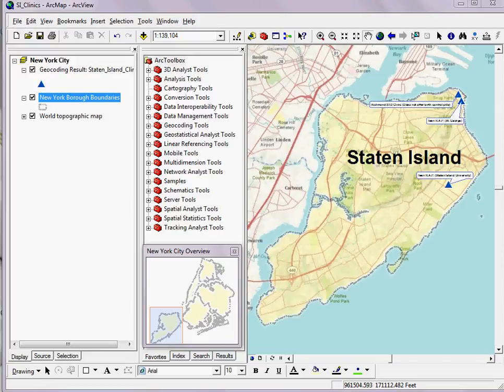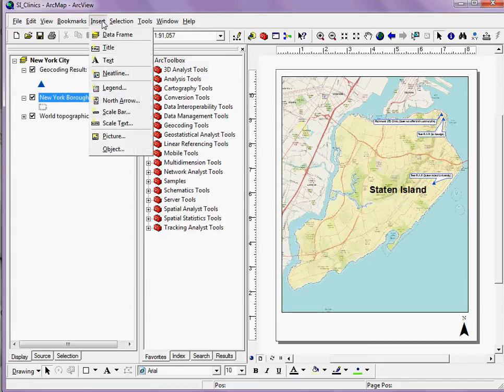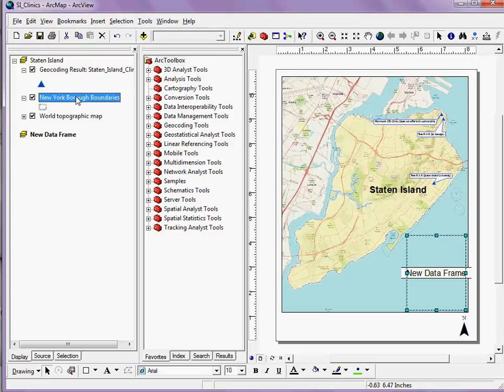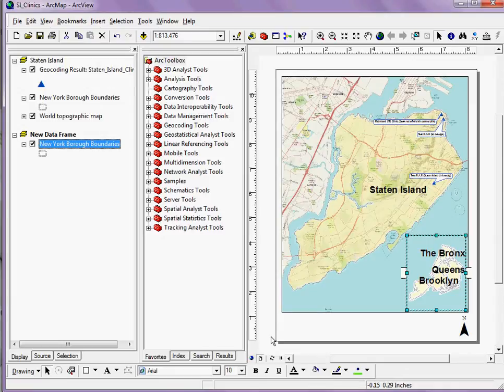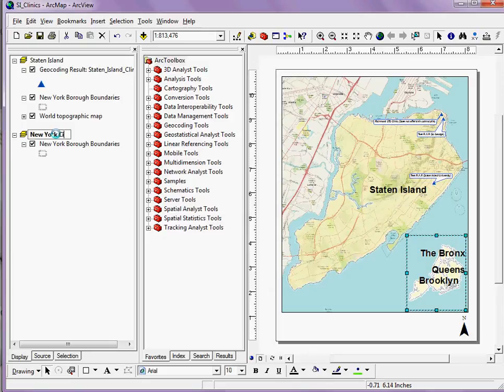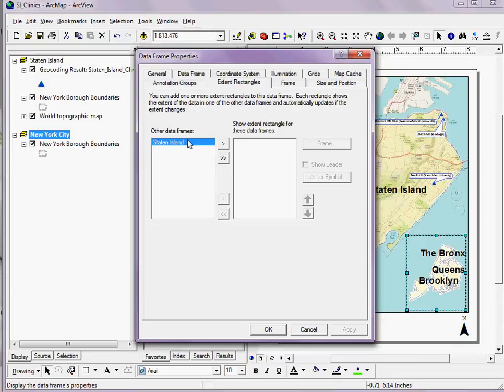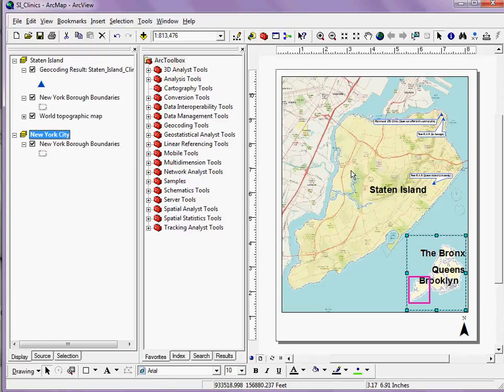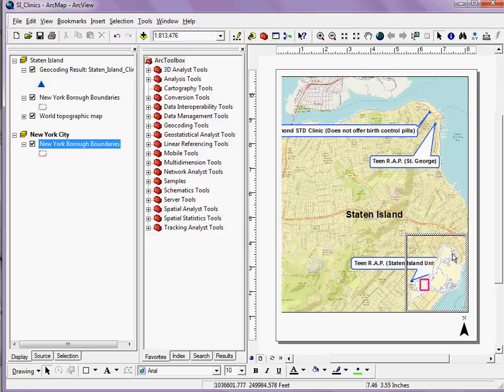GIS Tutorial: How to add a map inset in ArcMap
Ever wonder how to add a vicinity map to ArcGIS?  Vicinity maps are useful for orienting the viewer to a larger scale map using a smaller one.  Lecture review tutorial videos from Hunter College and Mount Sinai School of Medicine (NYC) GIS in Public Health (PH 770.07), and (MPH-0005).